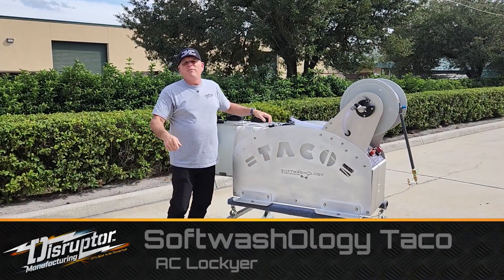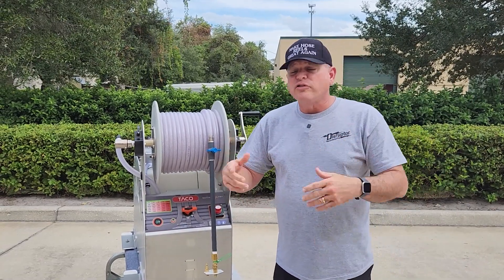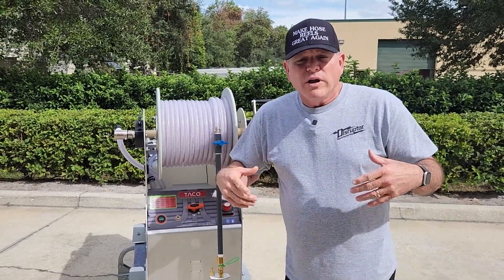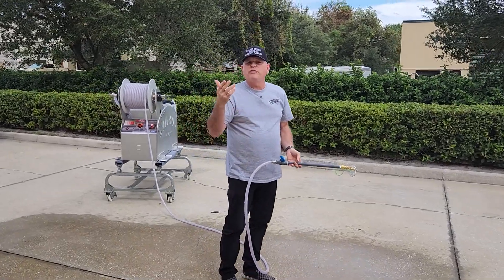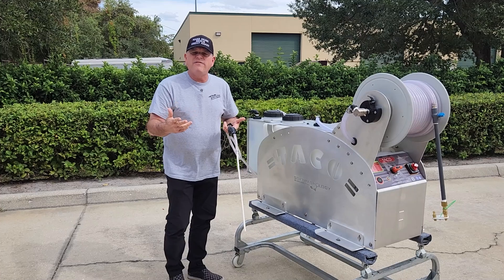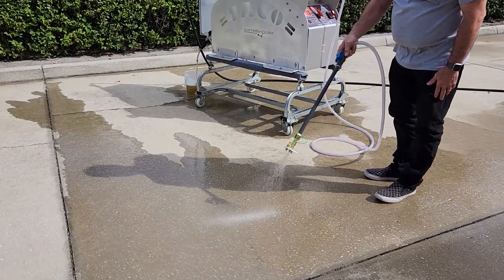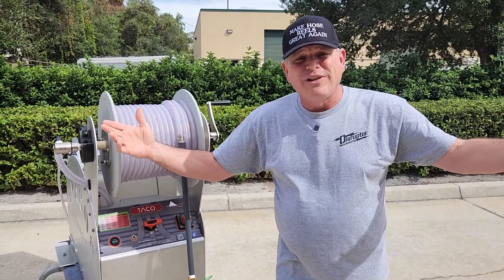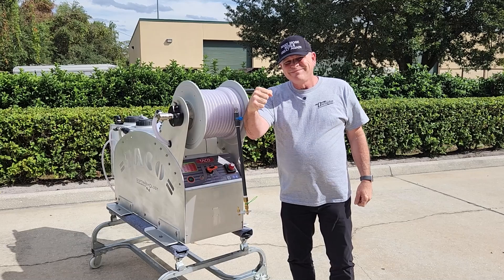SoftwashOlogy Taco Walk Through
The SoftwashOlogy Taco is a great option for soft washers who have a smaller budget and are looking for an entry level piece of equipment that is also very robust and professional. This small soft wash skid is 12 volt, battery powered and allows you to mix bleach, soap, and water on the fly to treat any surface you need. This system fits nicely in any pickup bed, flat bed, trailer, or van and can operate completely autonomous on its own.

Go to disruptormanufacturing.com to find a dealer or to purchase your Taco!